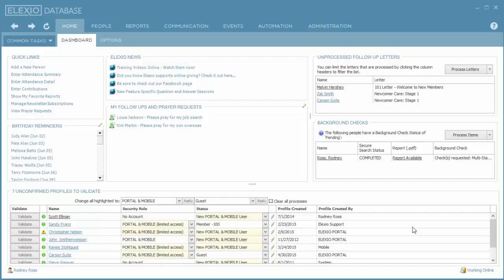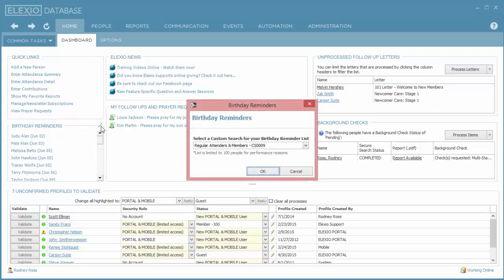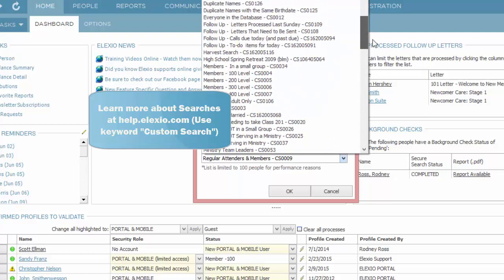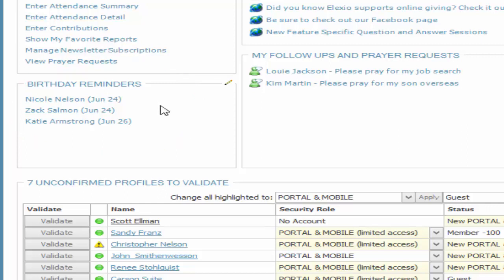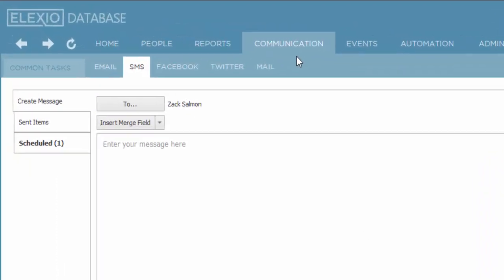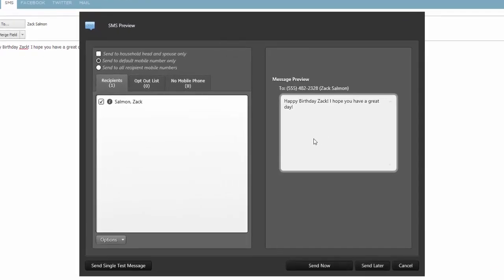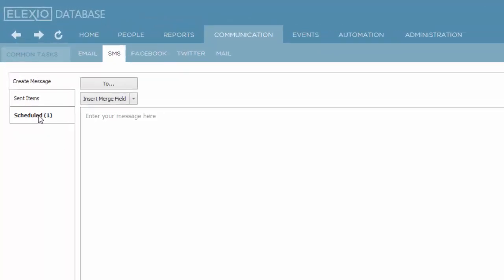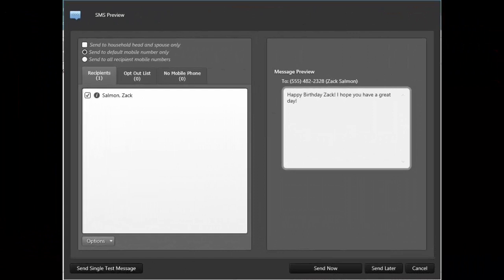Tip of the Month: Birthday Reminders within ChMS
Is your church using birthday reminders within the ChMS database to the fullest potential? Watch our tip of the month video to learn how to utilize filters and engage people based on their communication preferences.